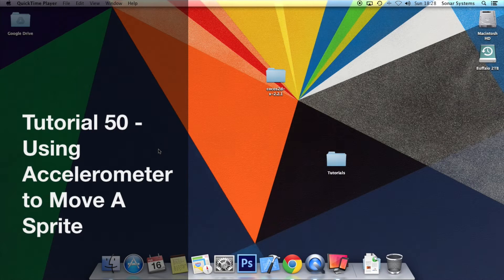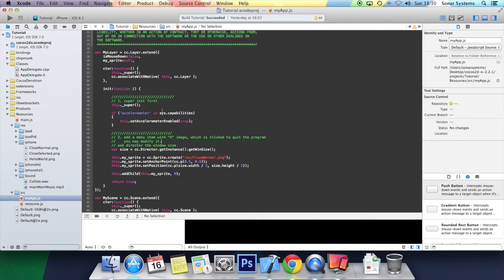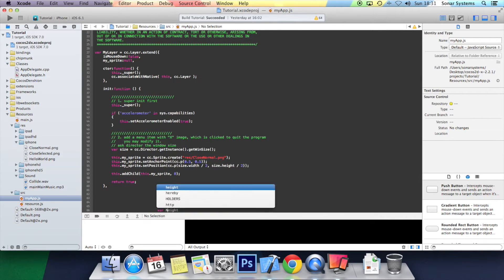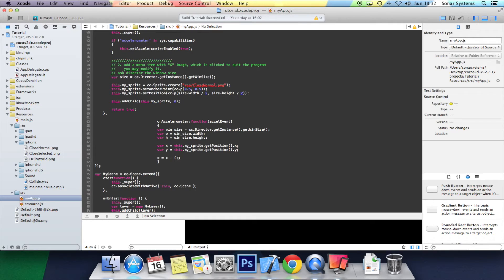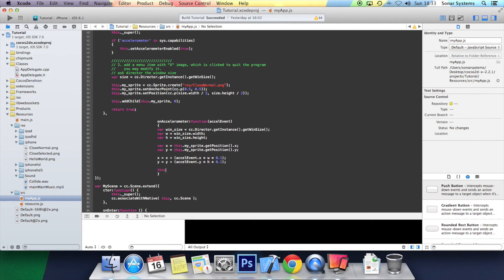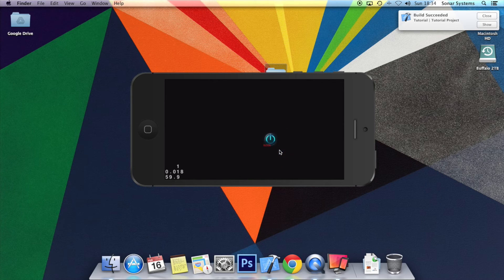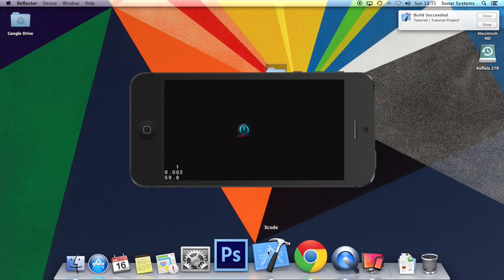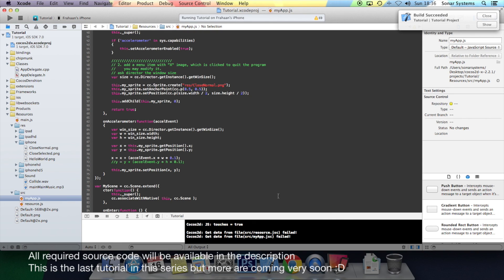Cocos2d-x JavaScript Tutorial 50 - Using Accelerometer to Move A Sprite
Cocos2d-x Tutorial 50 - Using Accelerometer to Move A Sprite